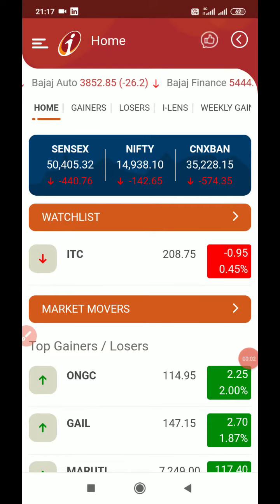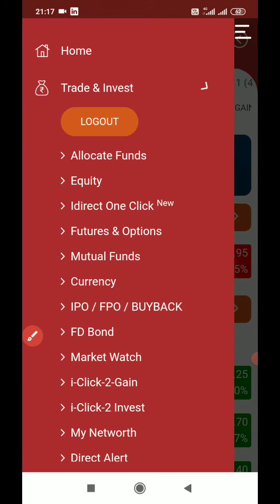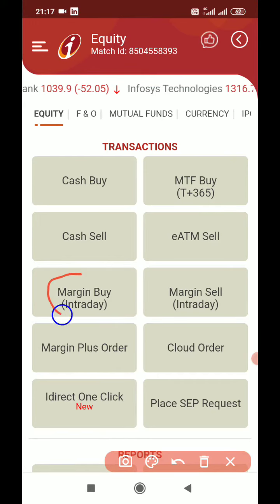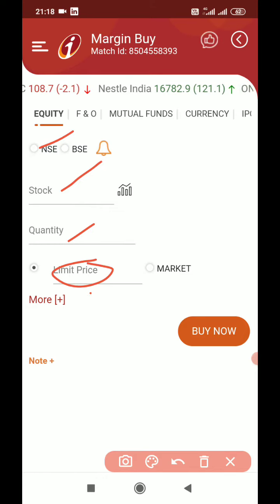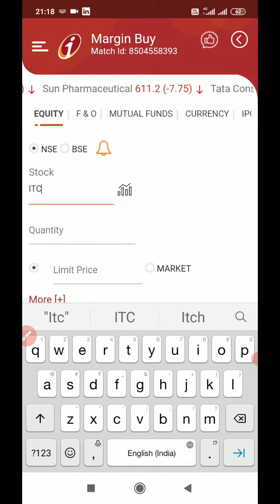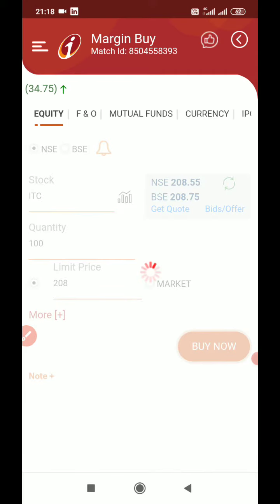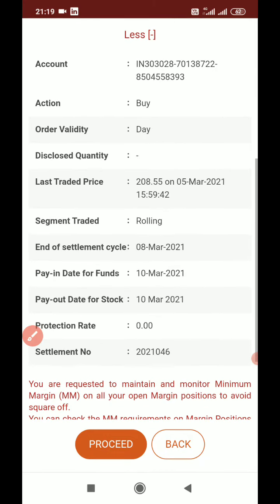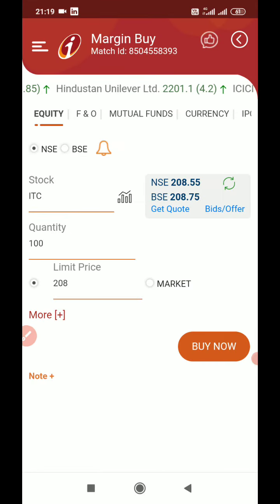ICICI Direct Intraday Trading demo | ICICI Direct margin Buy order| ICICI App | Equity n Sales.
ICICI Direct margin Buy order
HOW TO SELECT A SUITABLE BROKER
xxxx Open Free Demat Account xxxx

To an open  Free Demat Account and Start Trading in with Angel broker. Please visit the below link.

If you would like to become DRA (Digital referral Associate) Please feel free to reach me over Wattsup in the below no, so that I can refer you.

Easy & 100% Digital ( Online ) Account Opening in 5-10 minutes.

xxxxxxxxxxxxxxxxxxxxxxxxxxxx

Margin buy and Margin Sell Order in ICICI Direct,
how to place intraday order in ICICI direct app,
equity n sales,
ICICI DIRECT APP TUTORIAL